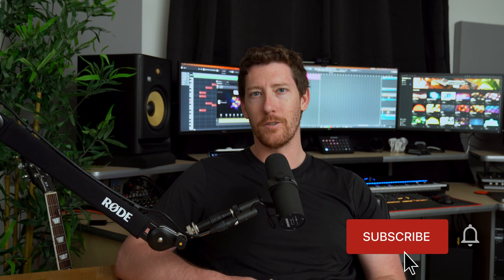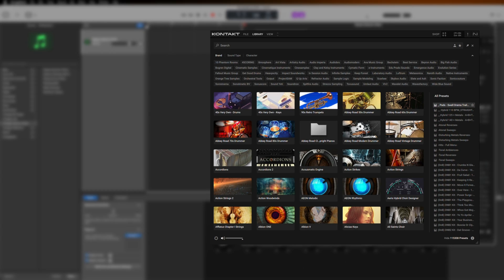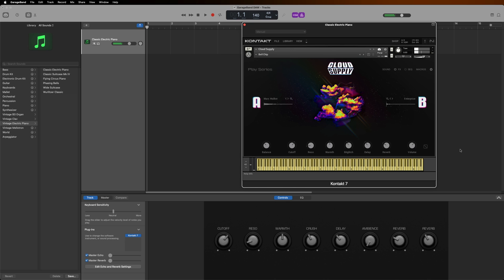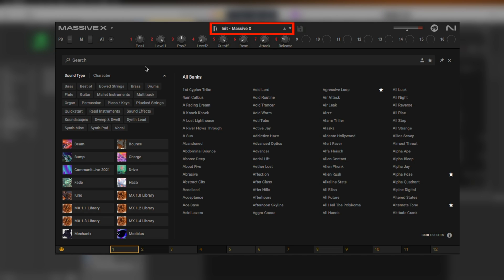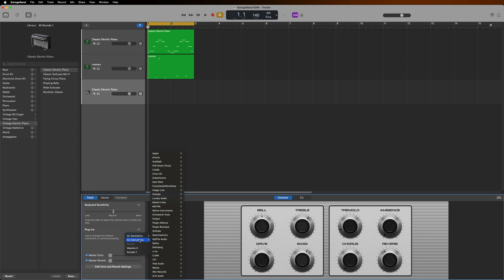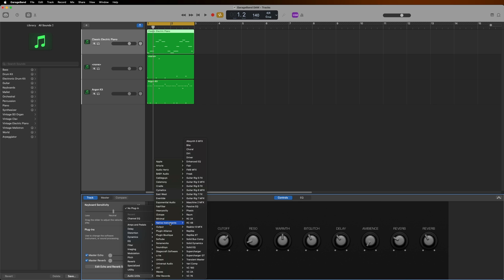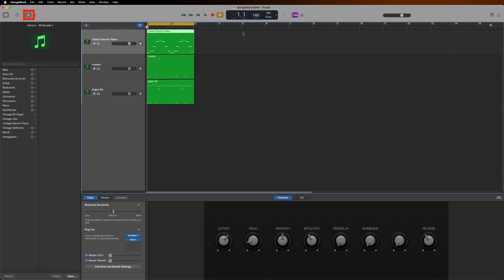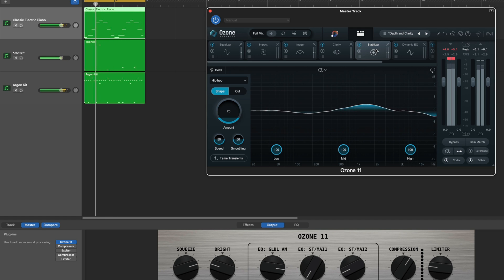How to use Native Instruments tools with GarageBand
In this video, product specialist Brian Kullas will show you how to find and use your instruments and effects from Native Instruments in Garageband.

00:00 - Intro
00:16 - Finding your Kontakt Instruments
02:27 - Using Massive X
03:43 - Using Battery
04:30 - Using Effects
05:32 - Using Ozone